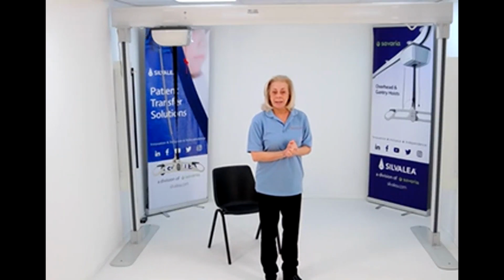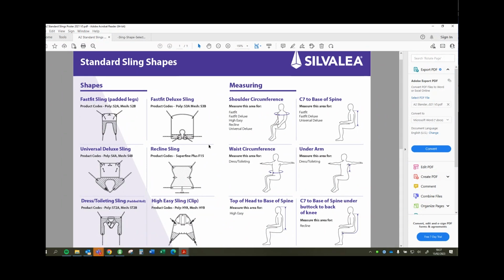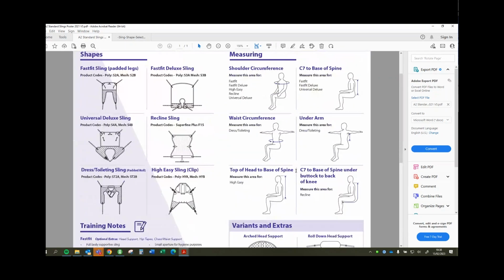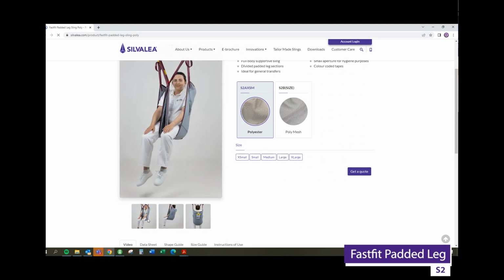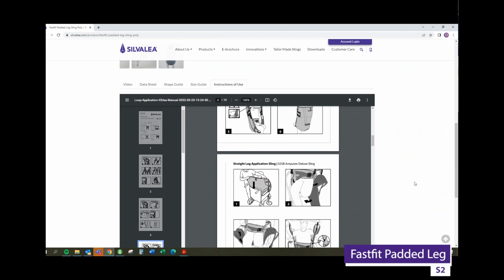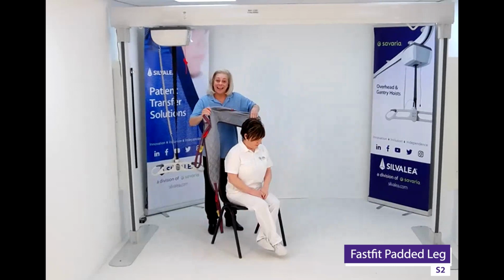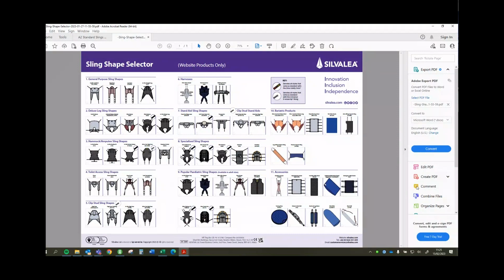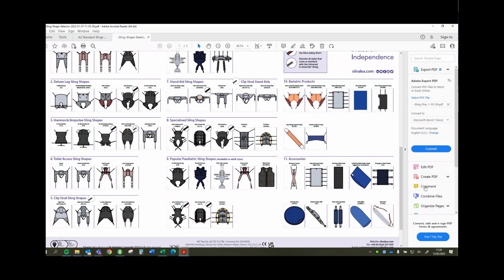Understanding Standard Silvalea Sling Shapes Training Session 15/02/23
Here is a recording of our Understanding Silvalea Sling Shapes Training Session, covering a variety of sling shapes with their uses and suitability.

Session Overview...
-Standard sling shapes explained. Understand the advantages and limitations of each style
-Understanding comparable versions of each sling shape
-Demonstrating which sling allows for specific additions, such as head/waist supports or hip tapes
-Exploring fabric options for various patient scenarios